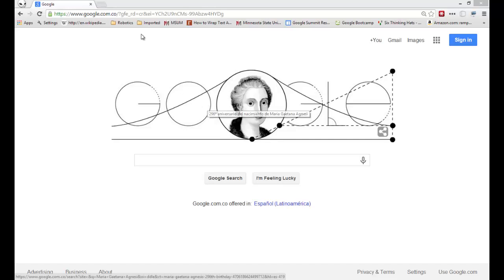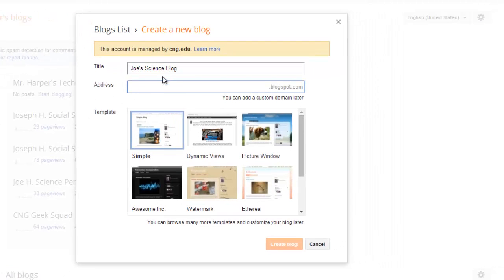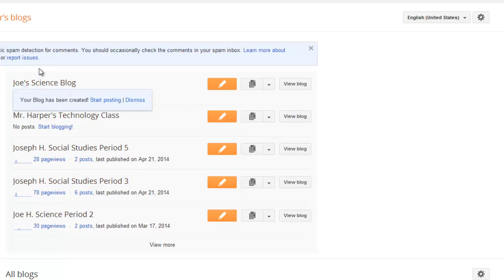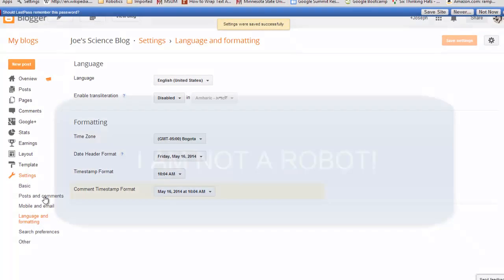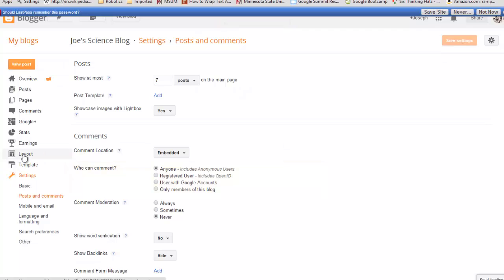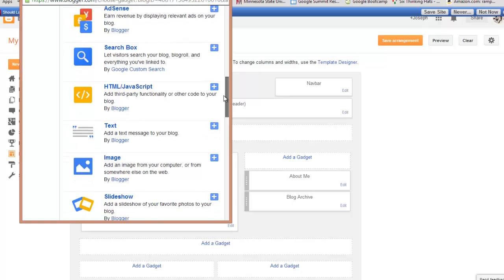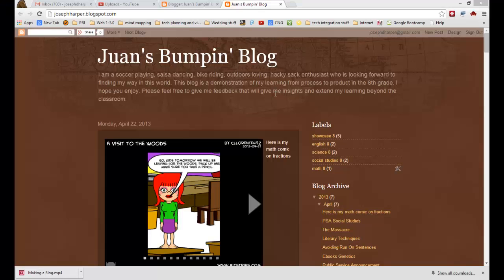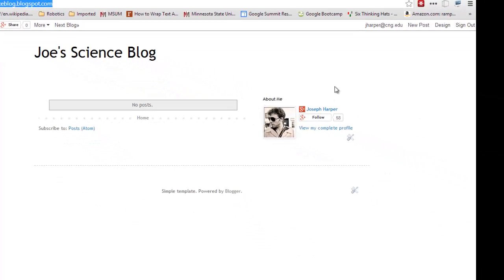Full version of creating a blog